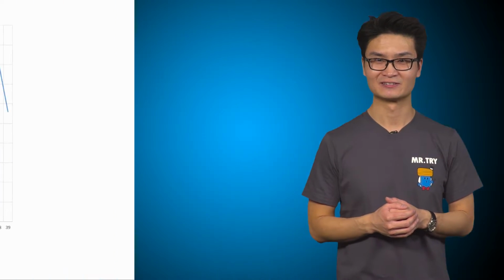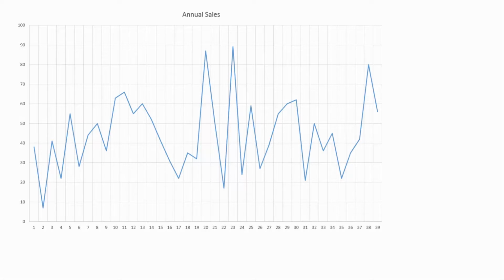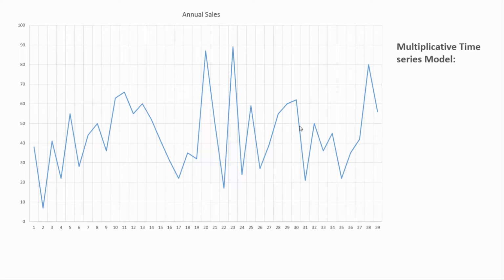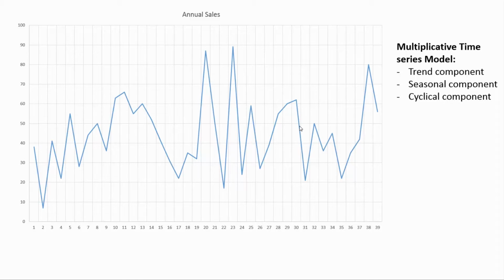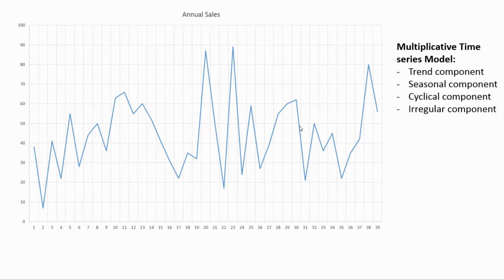Topic 11 - Time Series Analysis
An introduction to the topic.